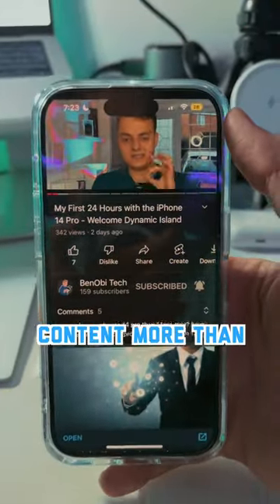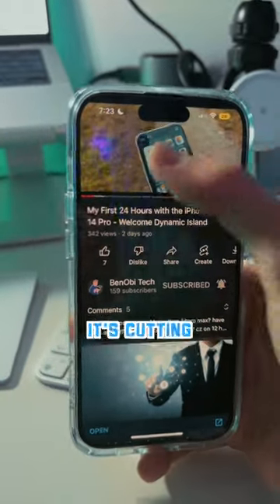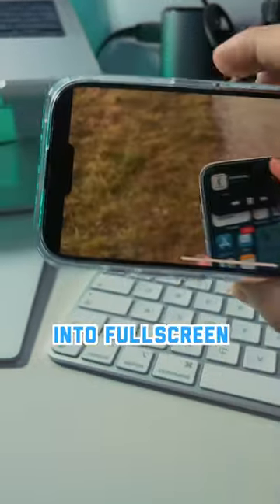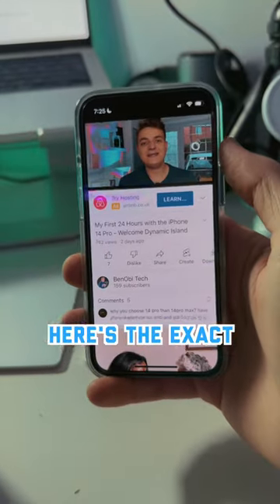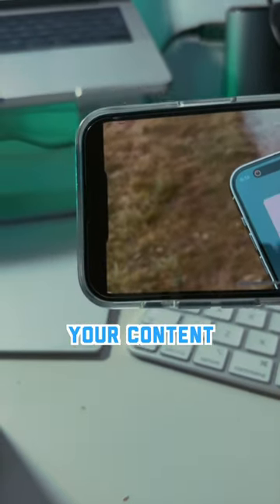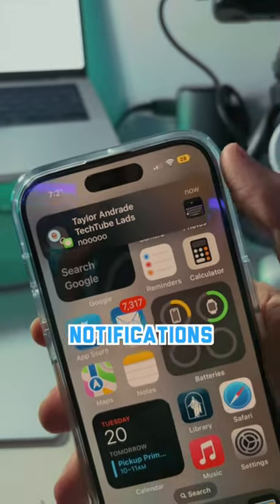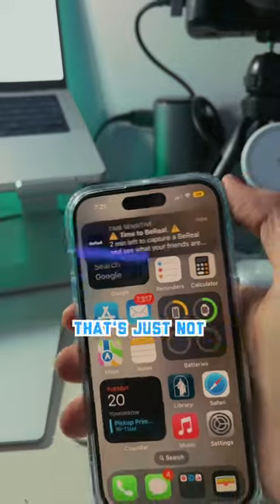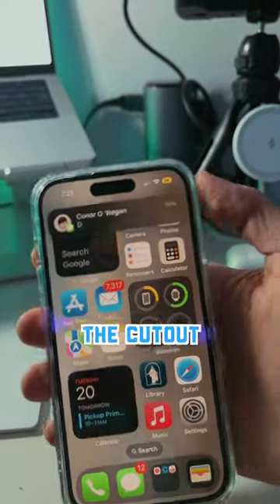The Dynamic Island on the iPhone 14 Pro SUCKS! - 3 Reasons Why